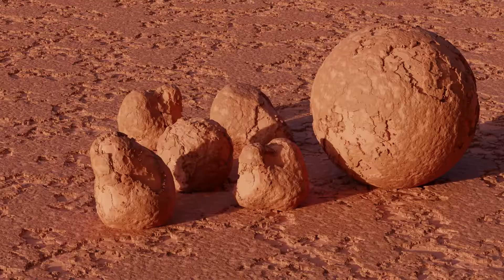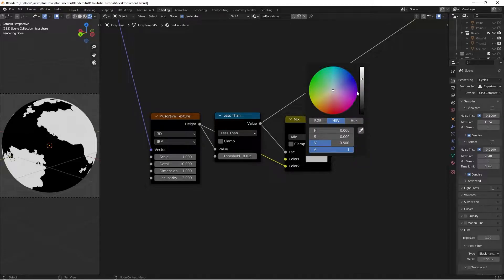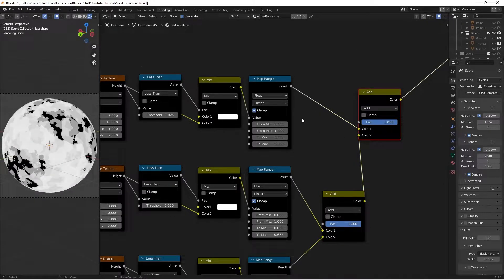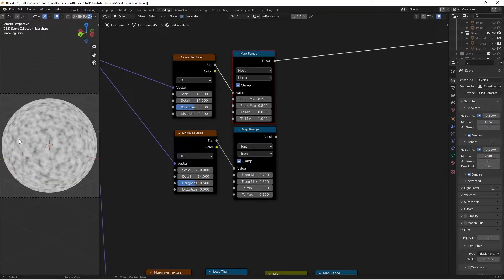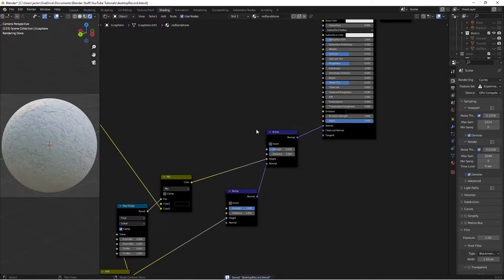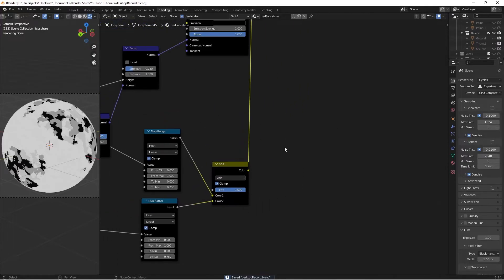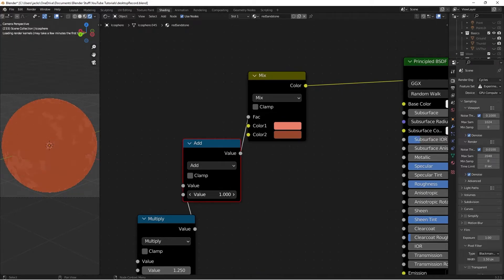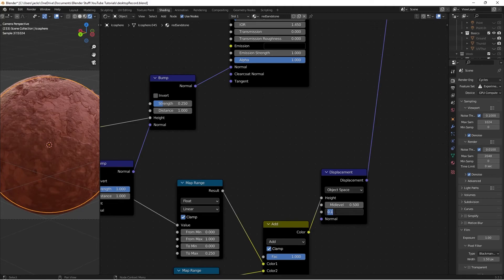Red Sandstone Material | Blender Tutorial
Learn step-by-step how to create this awesome desert material/texture using blender shader nodes!

1 Timothy 2:5-6